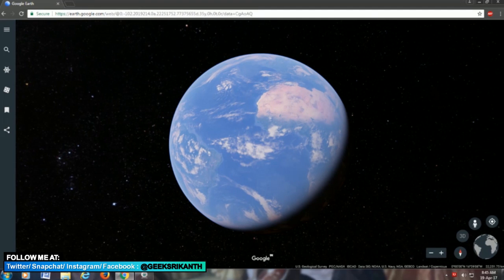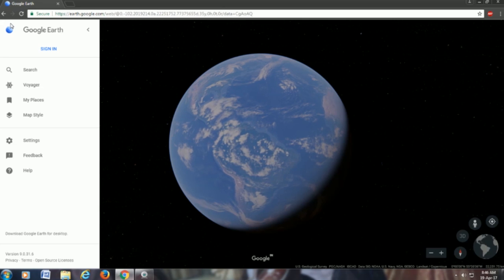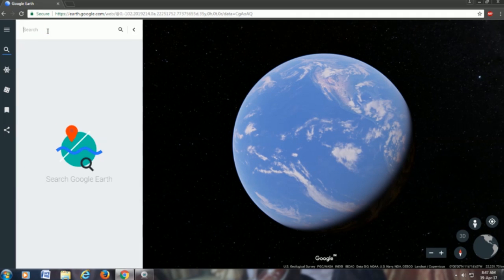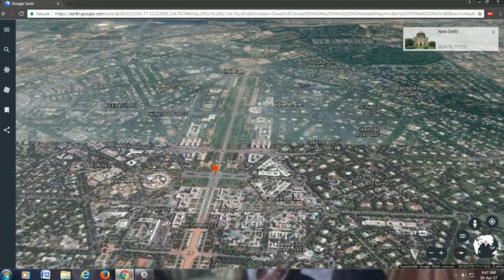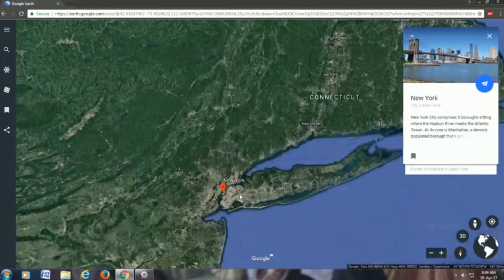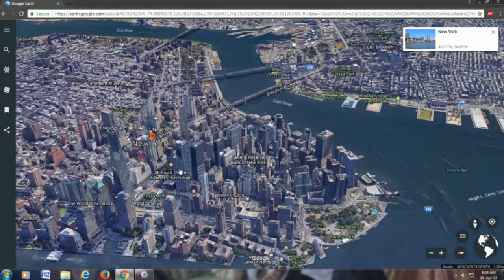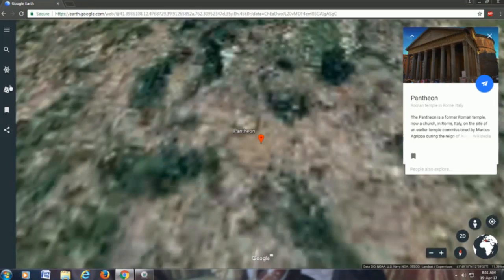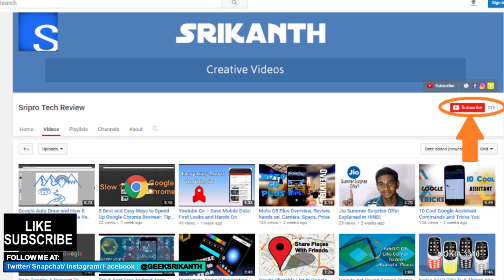Experience New Google Earth 2017: How To Use and First Look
New Google Earth 2017: How To Use and First Look. Google has launched a new and improved version of Google Earth which i like to call as Google Earth 2017. New Google Earth now has a different UI, navigation and whole lot more. In this video I tell how to use new google earth.

Periscope: @geeksrikanth